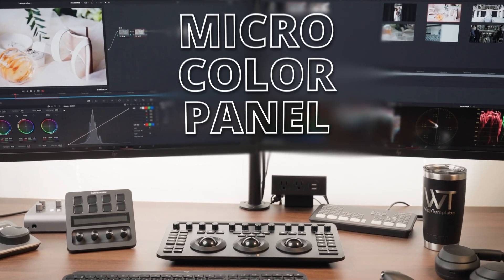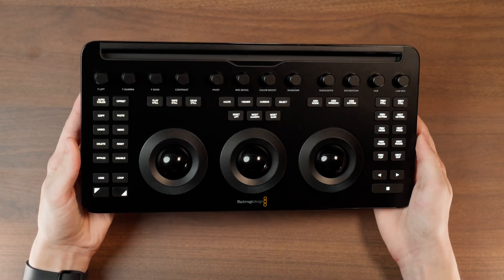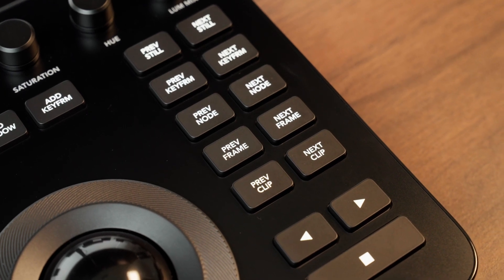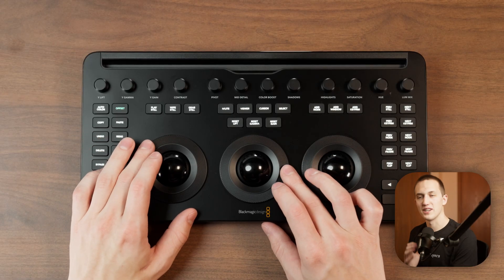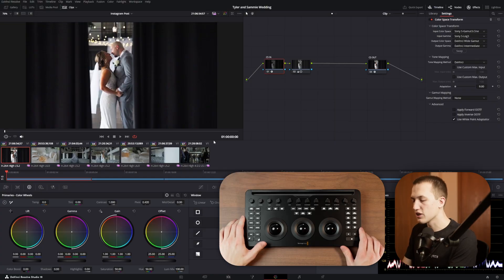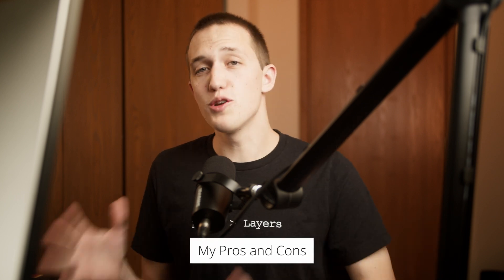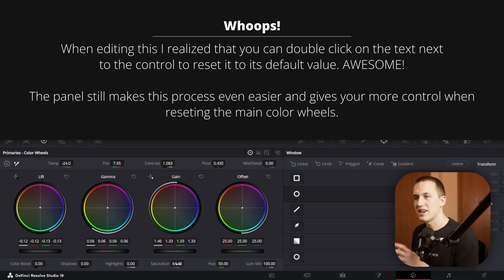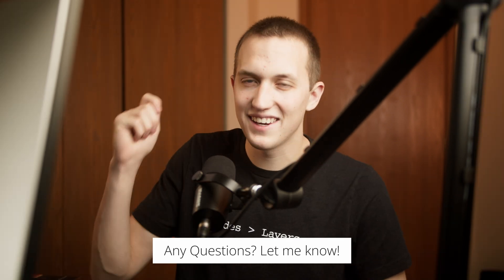Micro Color Panel Review: A Non-Colorist’s Perspective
In this video I will be talking about the Micro Color Panel from a non-colorist's perspective. I will mostly be focusing on how you can integrate it into your workflow to save time but will also give a basic tour of the panel with its most important functionality. Is this a game changer for freelancers, content creators, and hobbyists looking to speed up their workflow?

Level up your videos using EditorCollection and EditorTitles!

⚙️ Recording and Editing Gear: